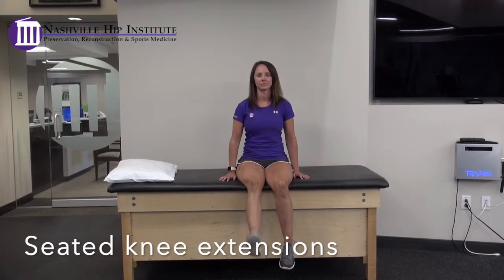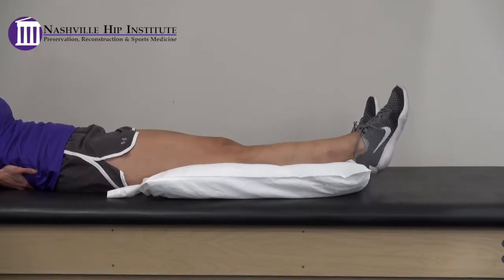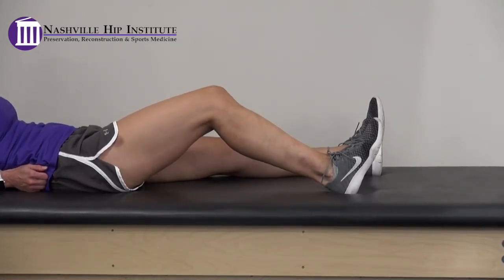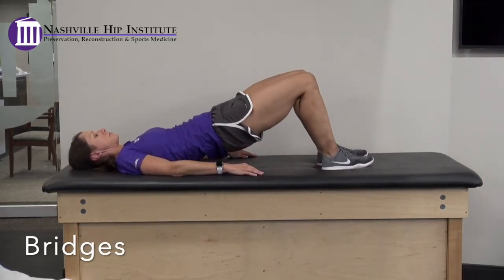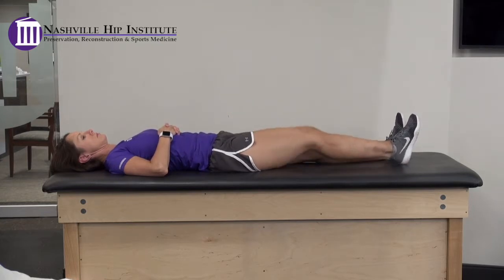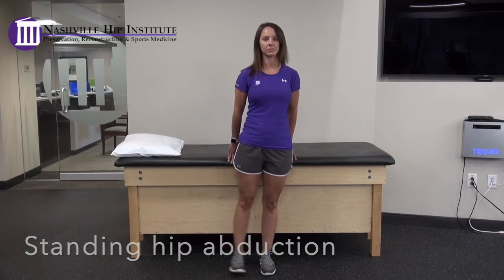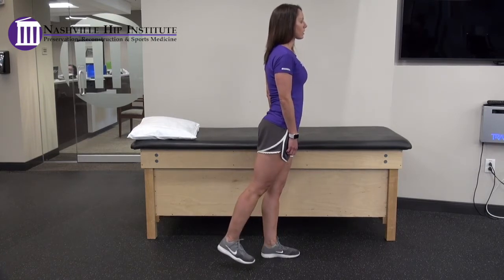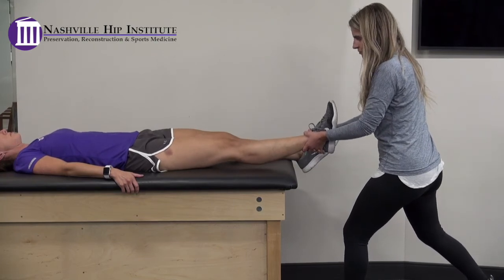Nashville Hip Institute Post Operative Exercises Week 1 | Hip Arthroscopy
This video highlights the week one exercises our patients are to perform following a hip arthroscopy surgery with Dr. Byrd. Any instructions given to patients following their surgery to modify these or make adjustments should be followed and no exercises should create pain.

While clinical studies support the effectiveness of these exercises, individual results may vary. There are no guarantees of outcome.  Before you decide on an exercise, please discuss treatment options with your physical therapist. Understanding the risks of each treatment / exercise can help you make the best decision for your individual situation.  Always ask your physical therapist about all treatment options, as well as their risks and benefits. Only your physical therapist can determine the appropriate treatment for your situation.